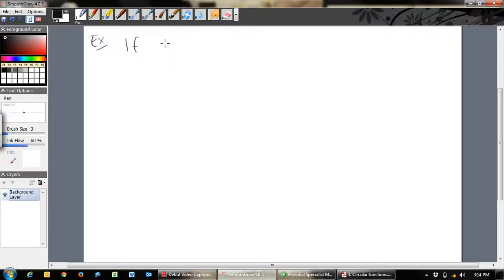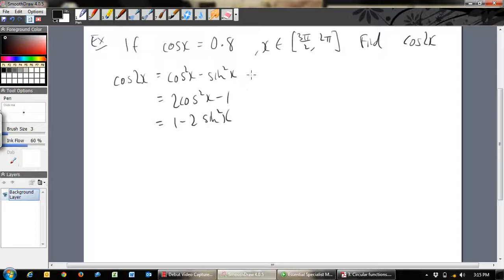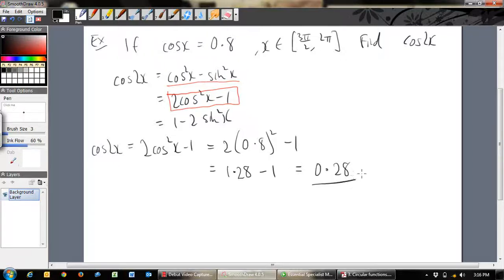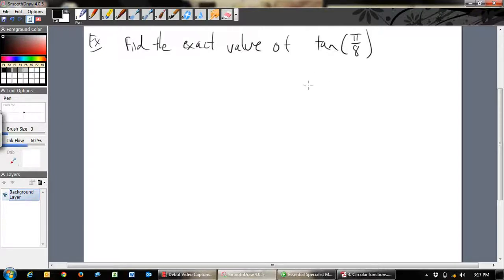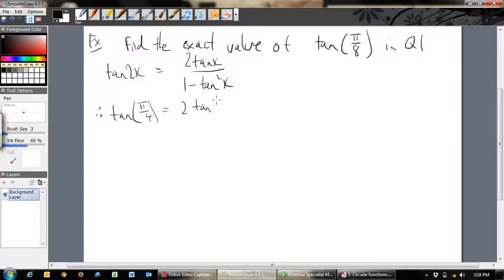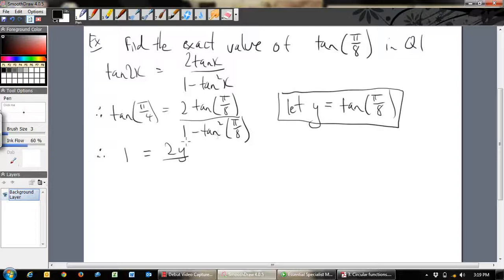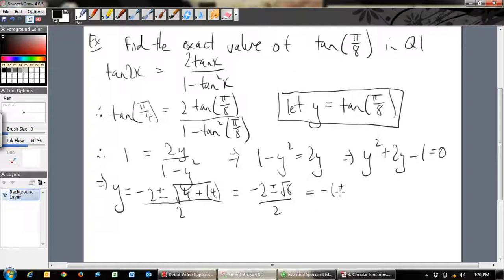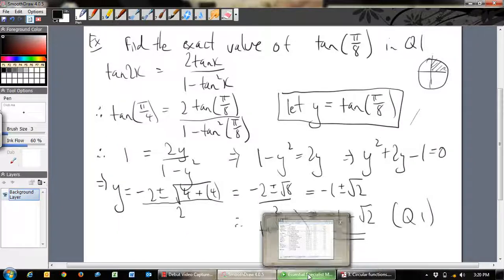Circular functions - double angle formulae